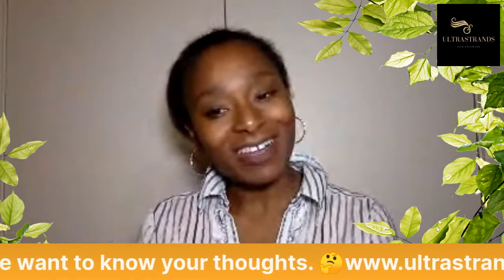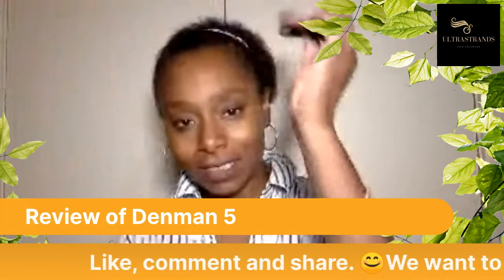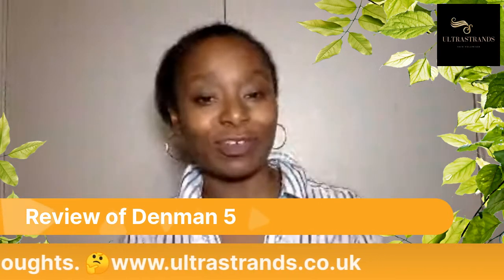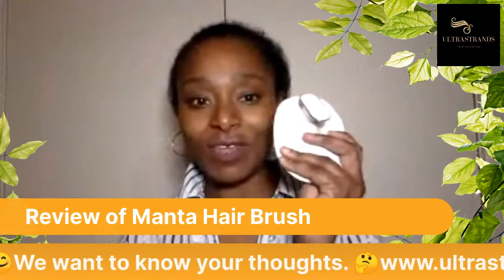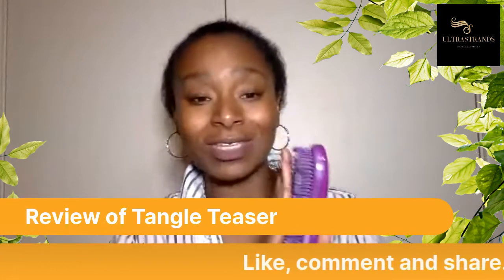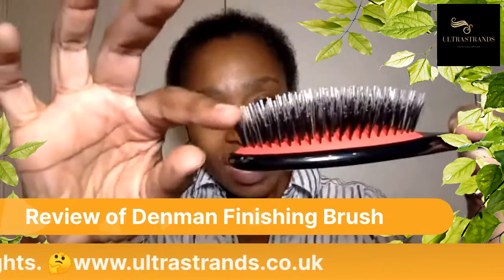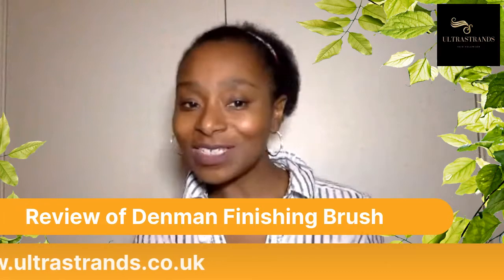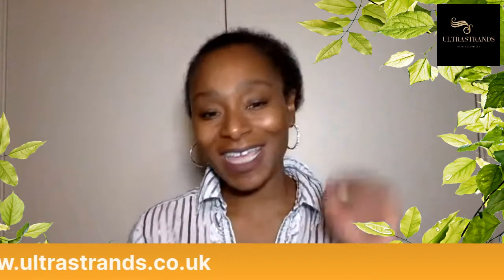Tips - How to Brush Your Hair with UltraStrands - By Clara Alexander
Choosing the correct brush is important for UltraStrands  wearers. Check this out to make sure you are using the right one.